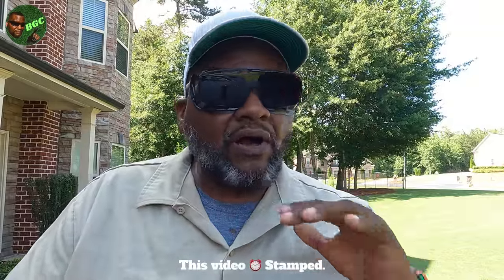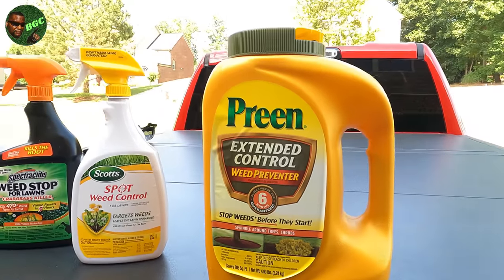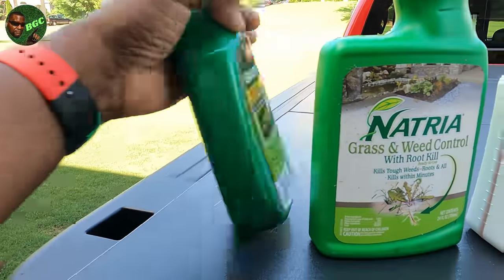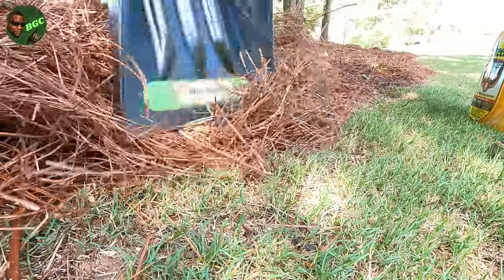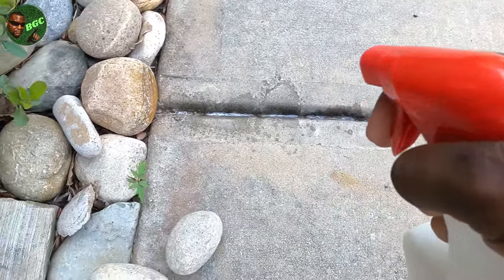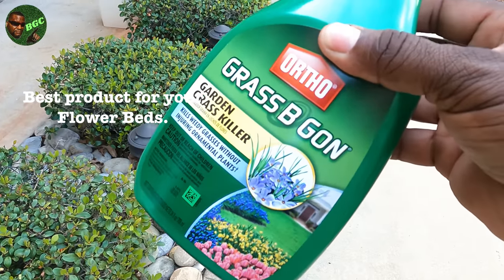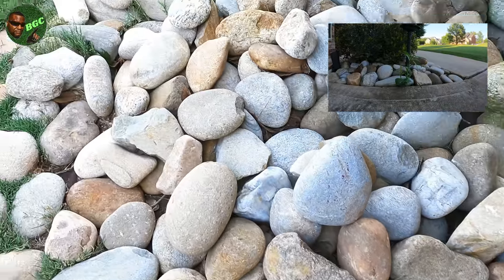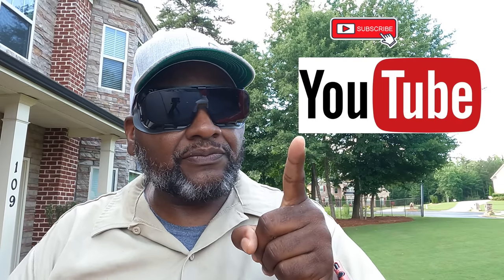How to kill weeds in flower beds without killing the flowers.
How do you prevent or remove those weeds from yout flower beds is one of the most asked questions i get. The first step shoulf be to prevent them. you have weed killers anf grassy weed prevent formulas. in these video ill show you real quick and effective ways to prevent weeds in your flower beds or land scape beds.

00:00 how to prevent weeds in flower beds
03:08 How to use Preen
04:34 How to use Spectracide Weed stop for lawns spot spray
05:00 How to spot spray RoundUP
05:30 How to spot Spray spectracide weed and grass killer
05:55 How to use Natria Grass and weed killer
06:45 How to use Ortho Grass B Gon Garden grass killer
07:45 How to use Landscape Fabric Weed blocker